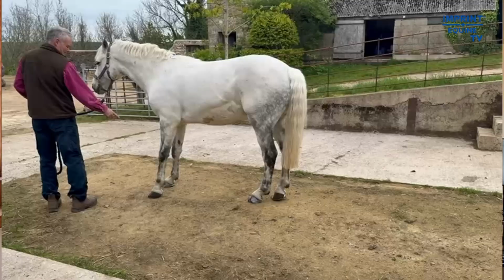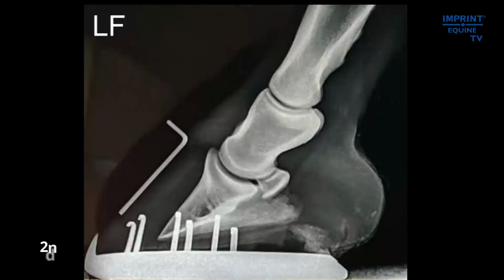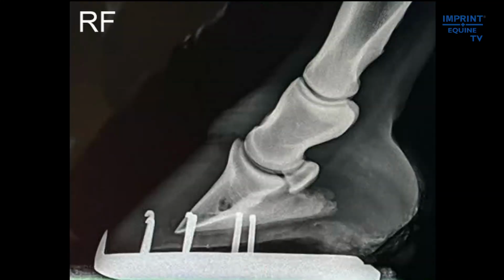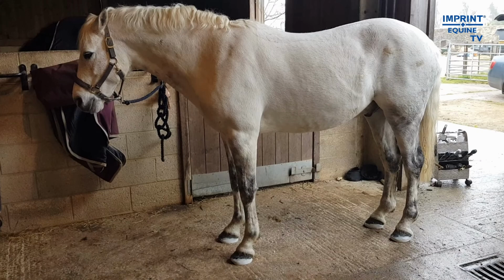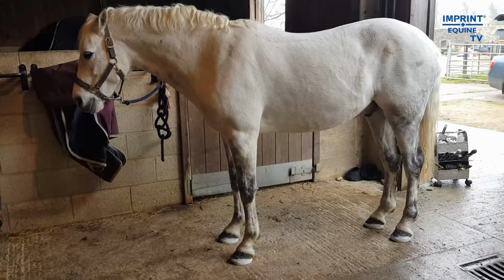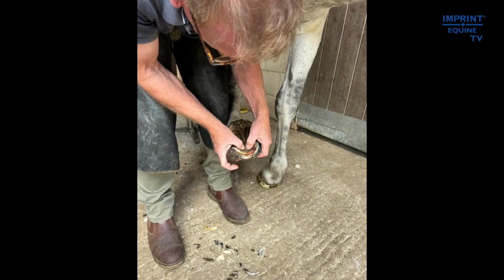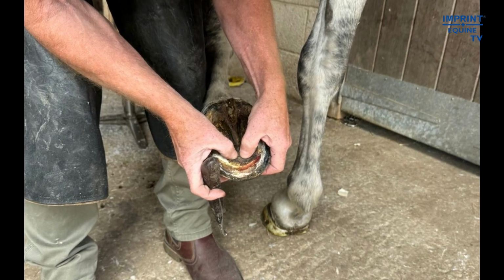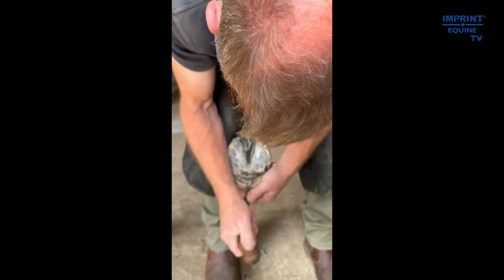A laminitic Connemara in Recovery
In recovery from acute pain and highly vulnerable condition through to recovering well. Now greatly improved comfort wise, but still very much on restricted mobility. Managed this way I am optimistic for a positive outcome.